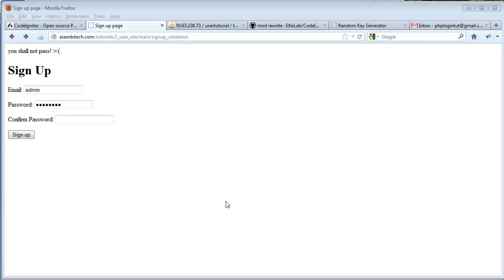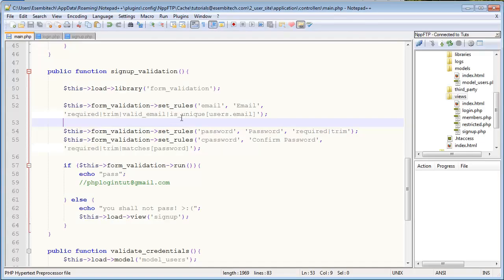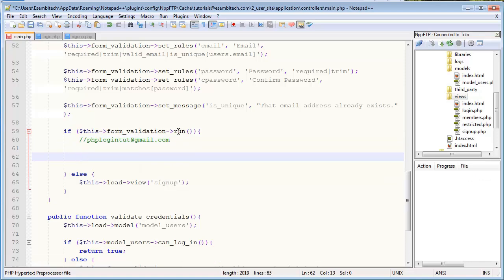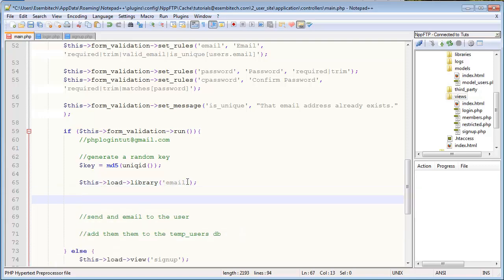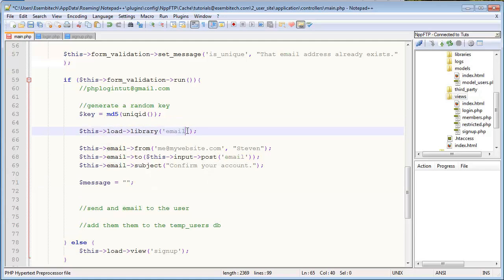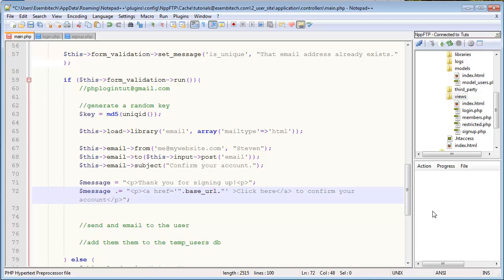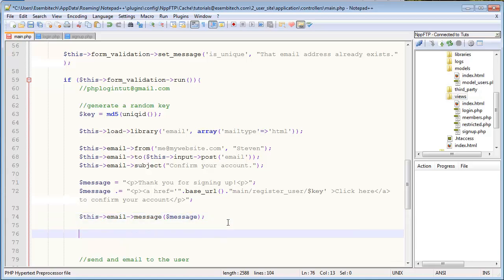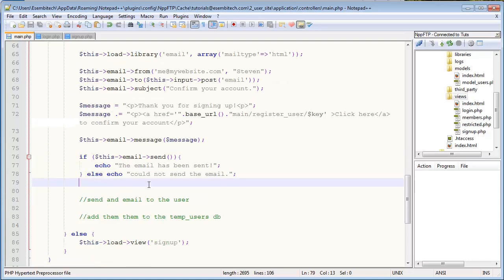CodeIgniter Tutorials: Registration & Login (Part 10/13)